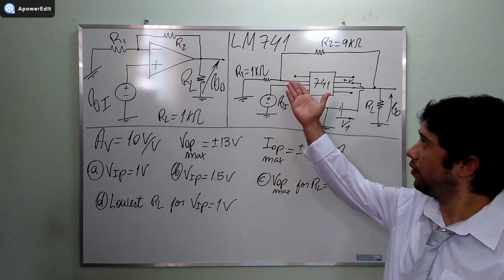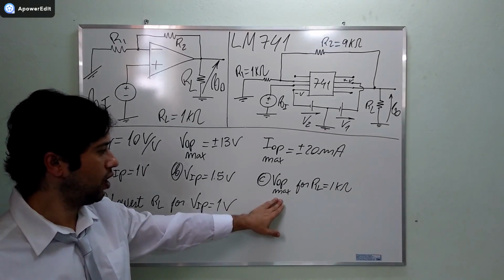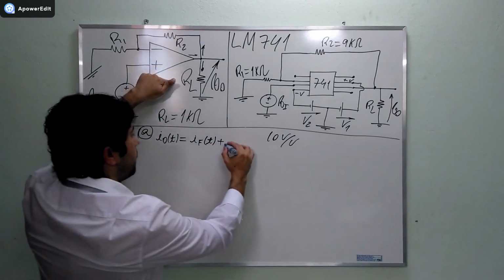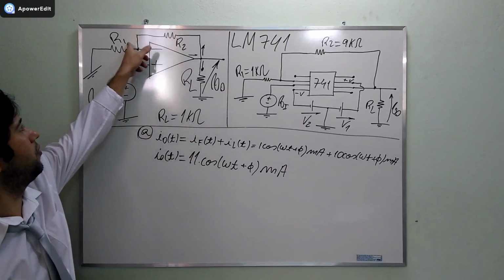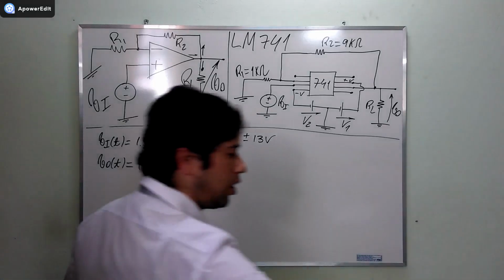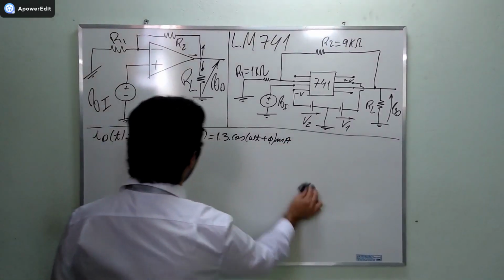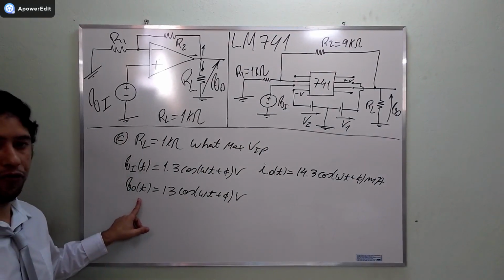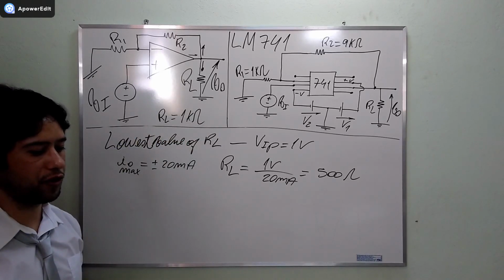Op Amp LM 741 - Operational Amplifier Exercise - English Medium Instruction